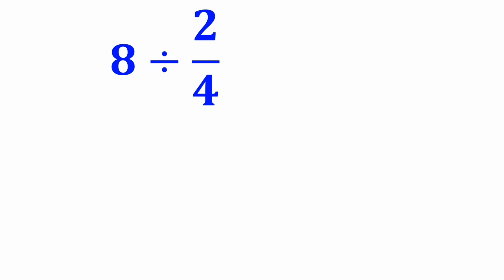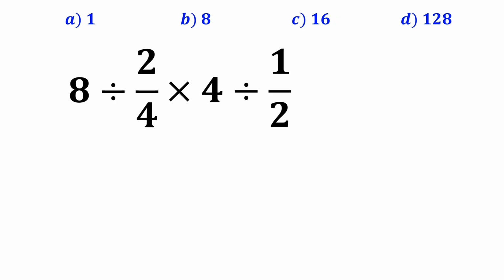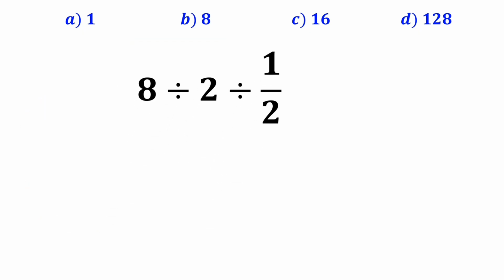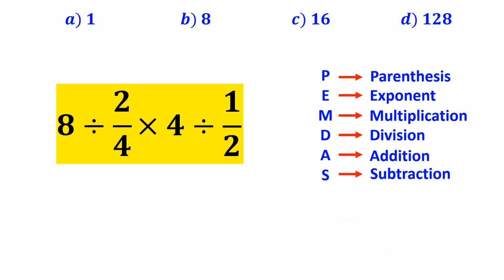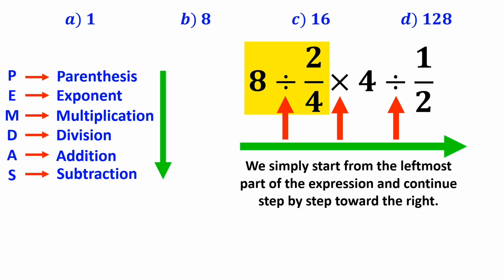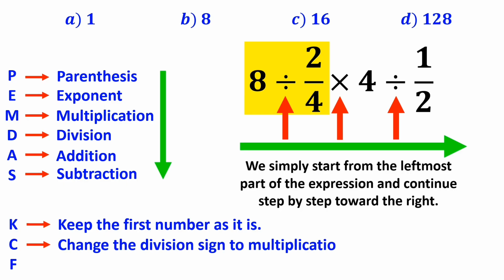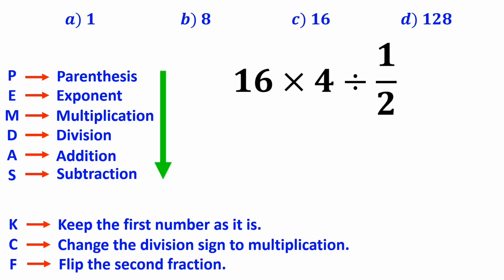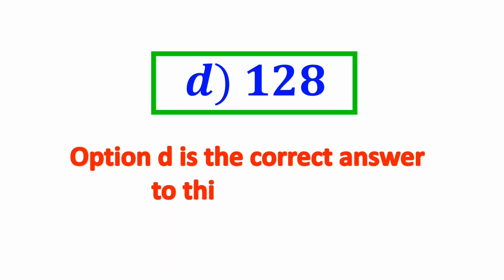Can You Solve This Simple Math Question ❓ Everyone Got It Wrong! 😭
Think you’ve mastered PEMDAS? 🤔
This tricky math problem has been fooling so many people, and most of them get it wrong at first!
Follow along as we break it down step by step and reveal the correct answer.

Share your answer in the comments – I can’t wait to see who solves it correctly!